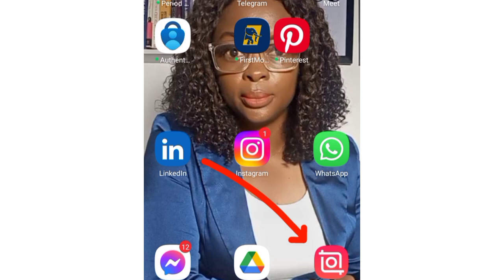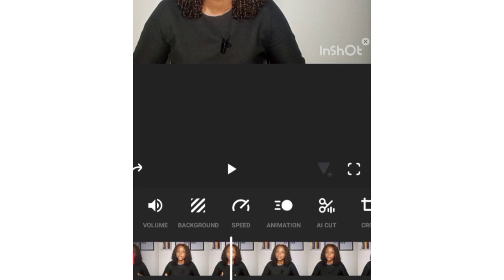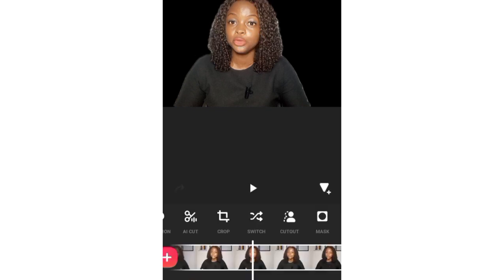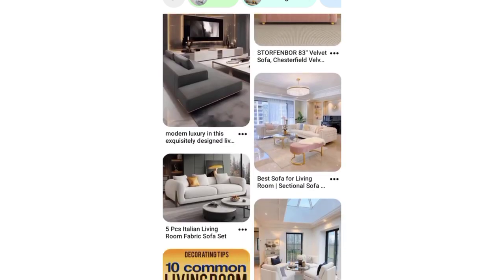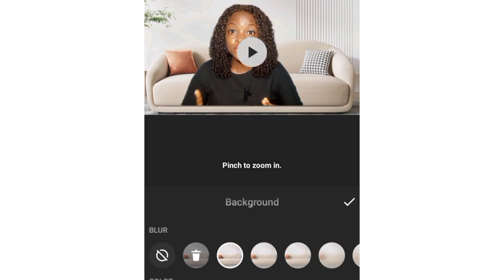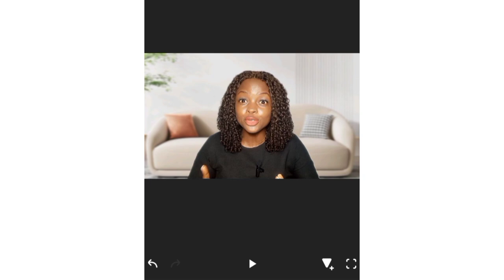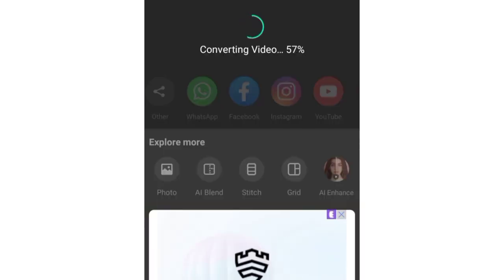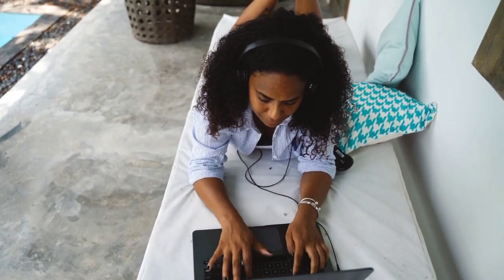How to Create Realistic Fake Background for YouTube Videos with AI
You will find this video valuable because it will show how to transform your boring video background to somethings aesthetically pleasing.

If you are a small creator who is worried about your video background not looking good, in this video you will learn how to change your video background. Use fake background to make your videos beautiful and get more views.

Looking for a guide on how to change your video background or how to use fake background? This is the video you need to watch.